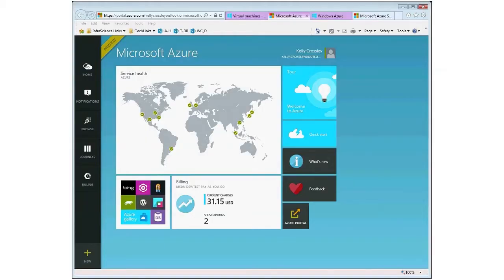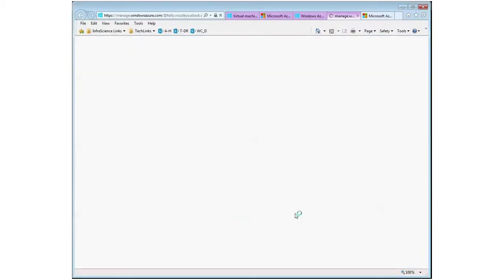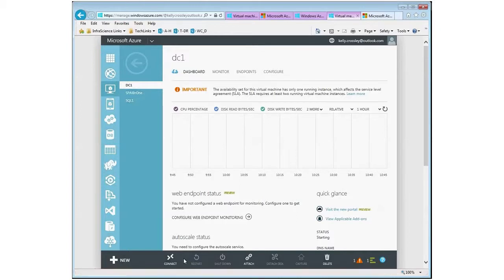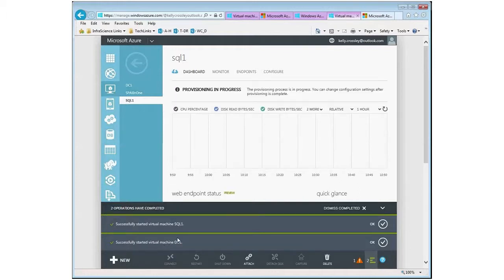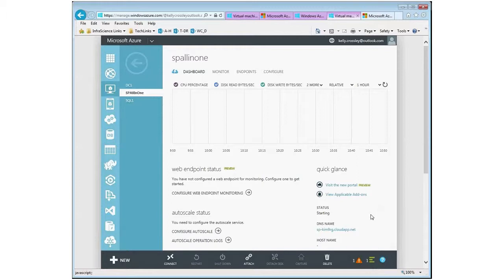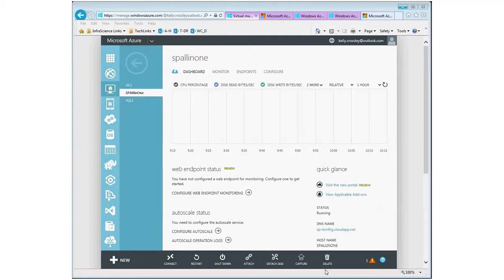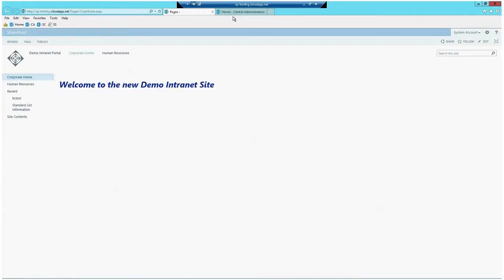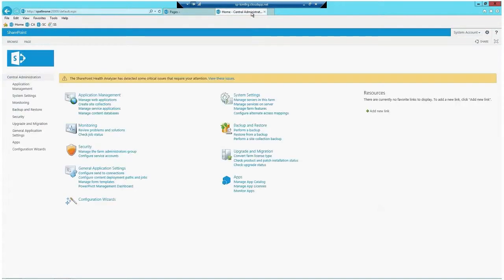Azure and Application Infrastructure @ InfraScience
This video covers capabilities with InfraScience's Application Infrastructure practice and Azure.